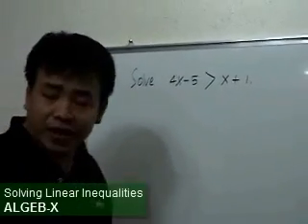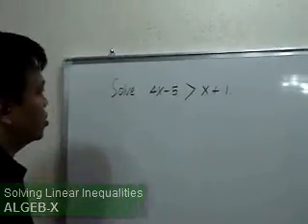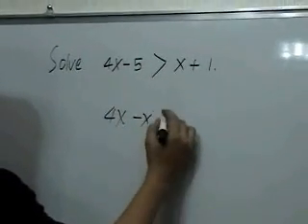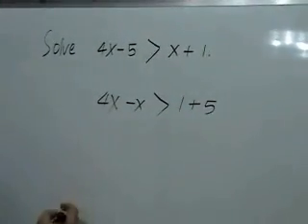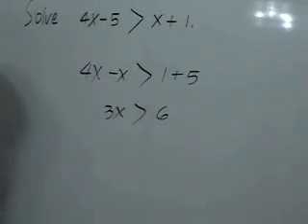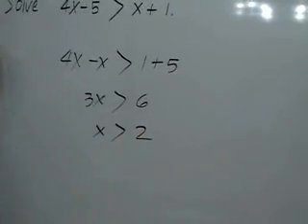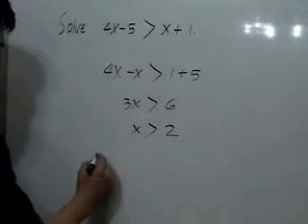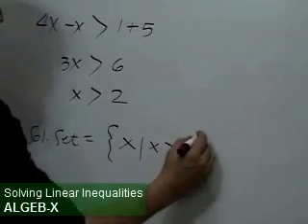Linear Inequalities in One Variable (Clip 01)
On linear inequalities in one variable